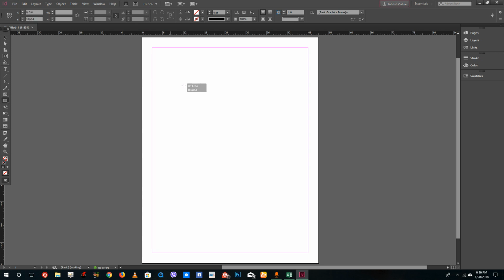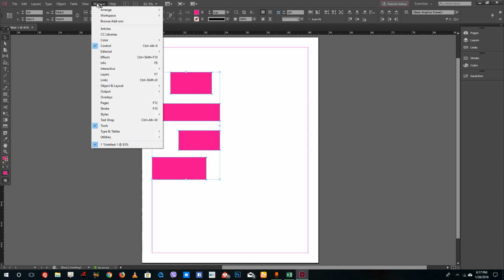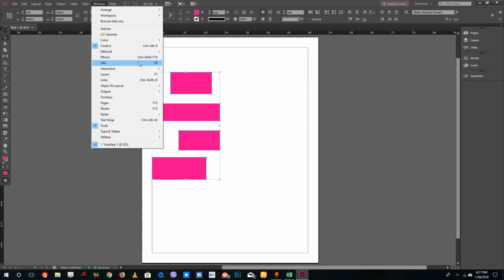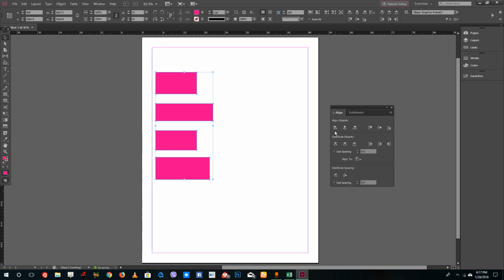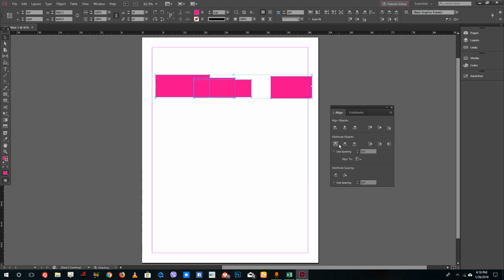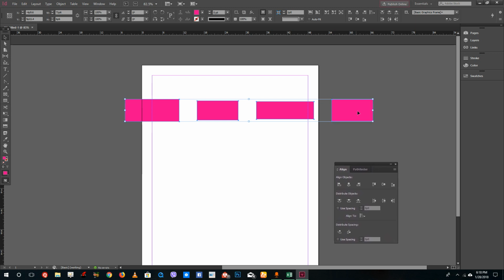InDesign Tutorial - Lesson 32 - Align, Distribute and Group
In this tutorial we will be discussing on Aligning, Distributing and Grouping inside of InDesign.